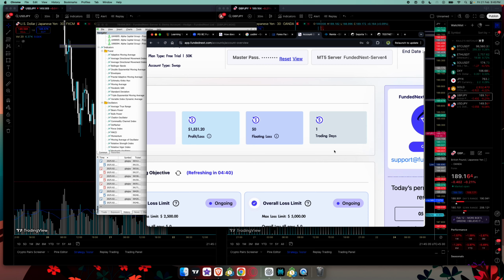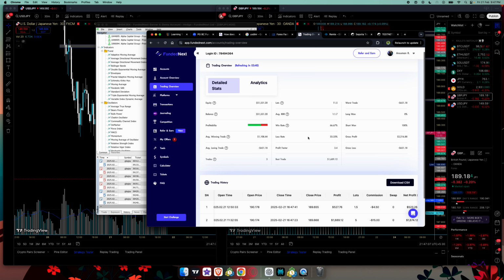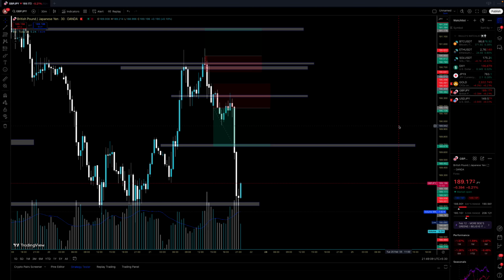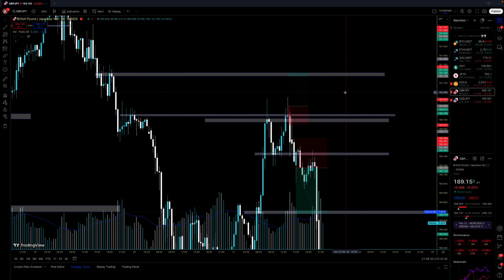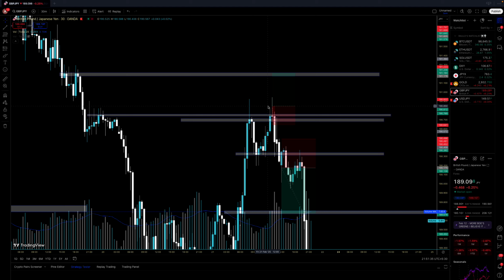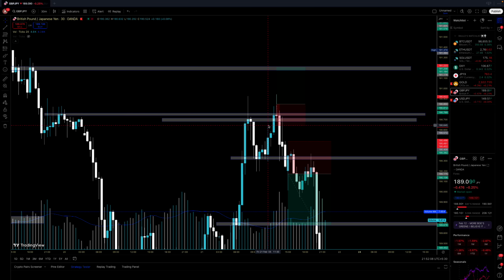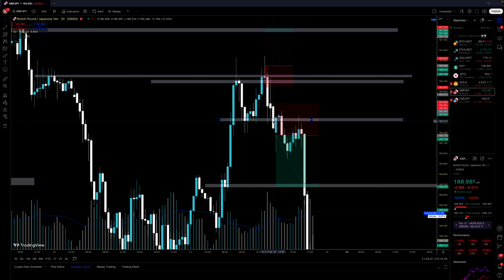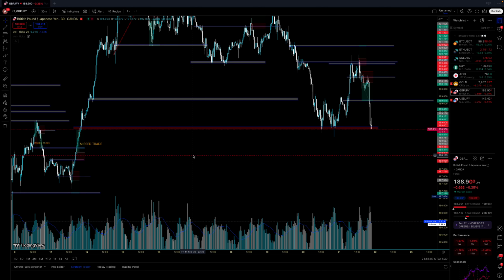HOW NOT TO LOOSE CONFIDENCE AFTER A LOOSING TRADE | FOREX...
AVAIL DISCOUNT FOR THE ACCOUNT YOU PURCHASE IN (FUNDEDNEXT) 👉🏻 👉🏻      REFSUQHSG